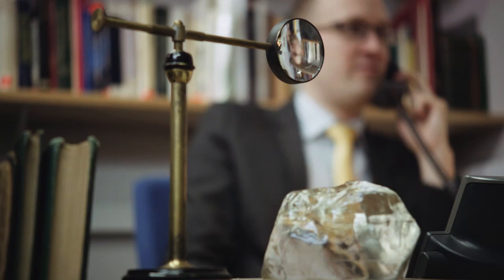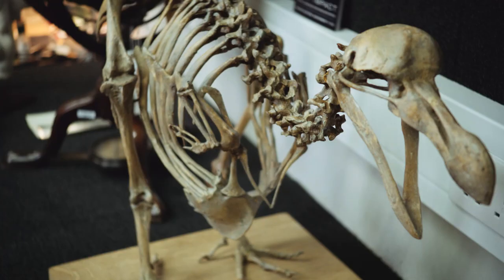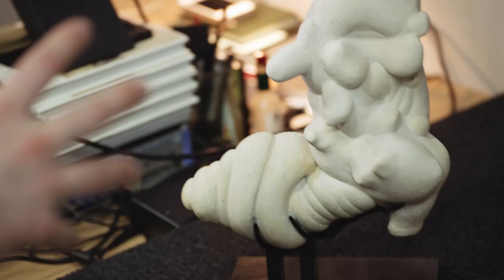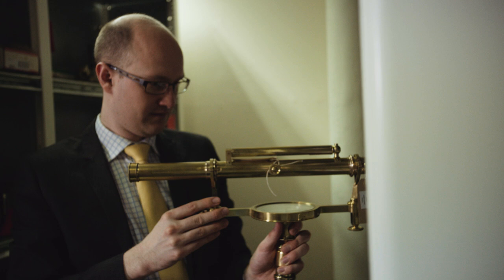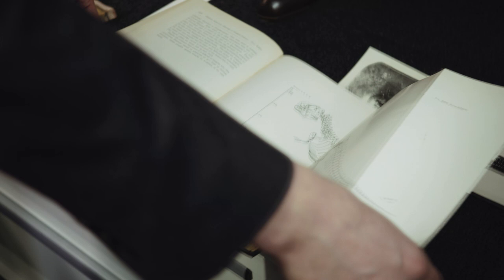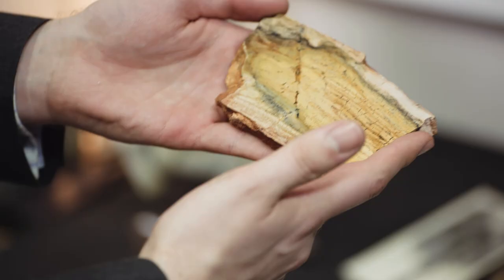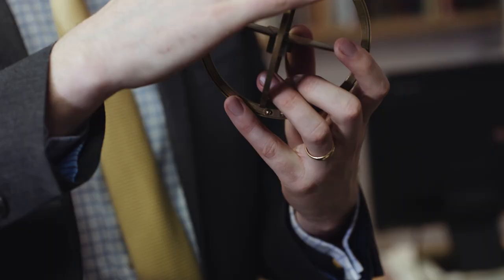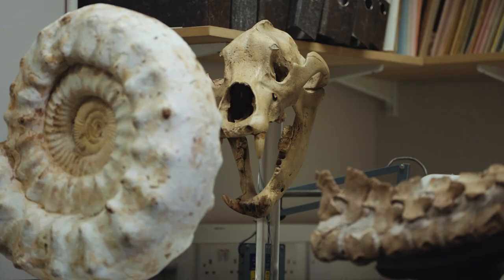My Expert Passion: Skeletons, Fossils and Scientific Instruments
Watch: a 30-million-year-old geological formation, the leg of an extinct cave bear, the “birth certificate” of the T-Rex, and more treasures from our Travel, Science + Natural History department at Christie’s South Kensington.